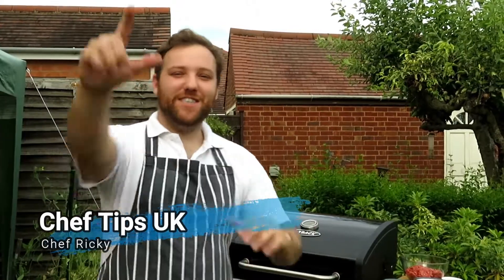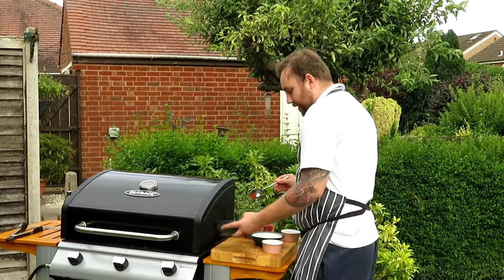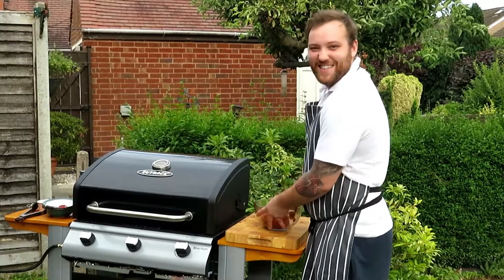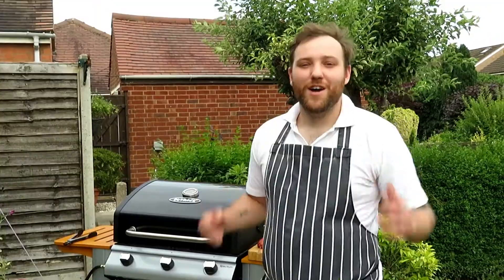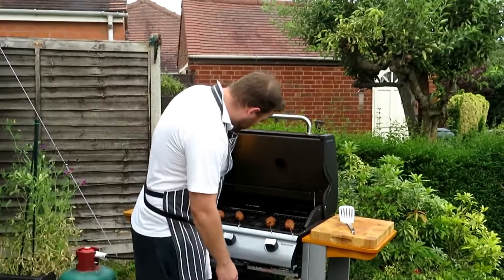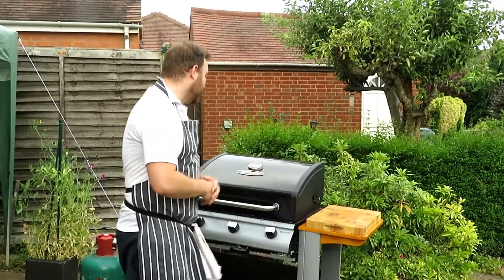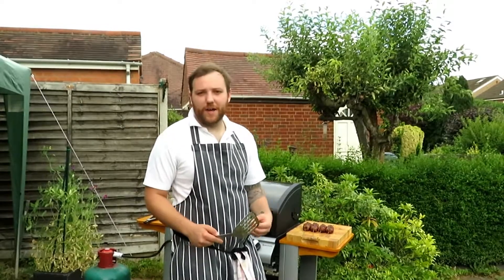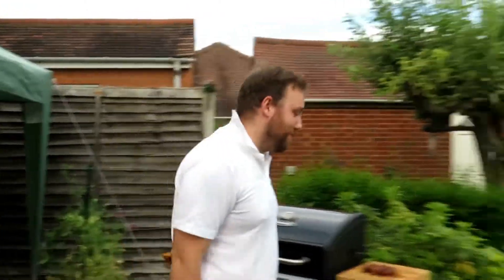CHEF TIPS UK!!! CHILLI BEEF SKEWERS!!!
The Weather has took a turn for the worst, here in the UK!!! But next time the sun is shining and you have got the barbee out, this is a great recipe for you folks to try out!!! As always let me know what you think!!!

and Check out the Official Social media Accounts below